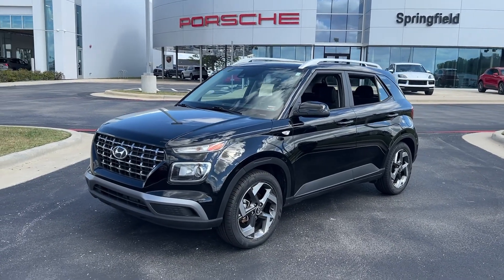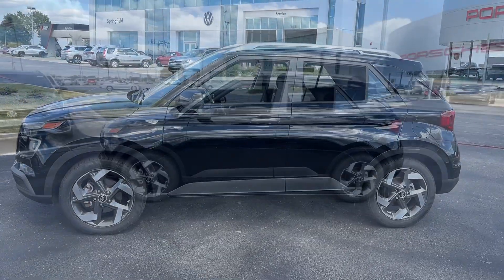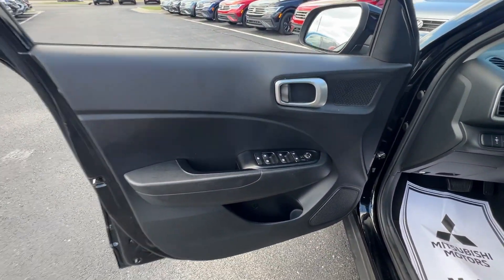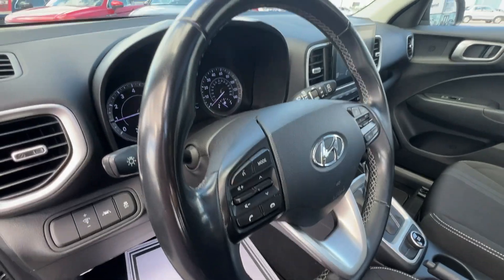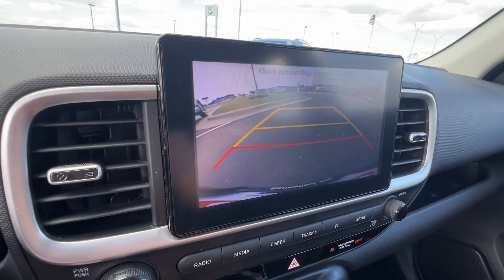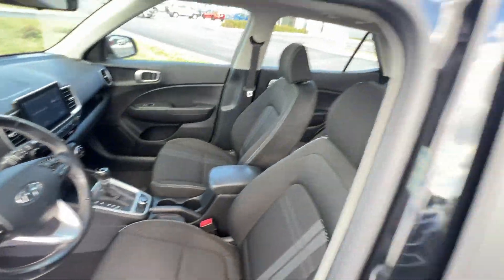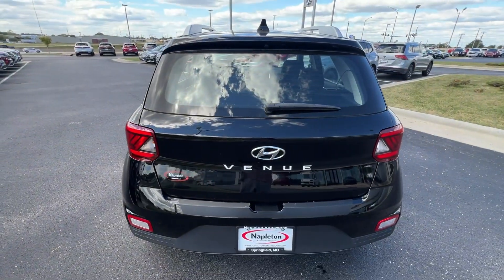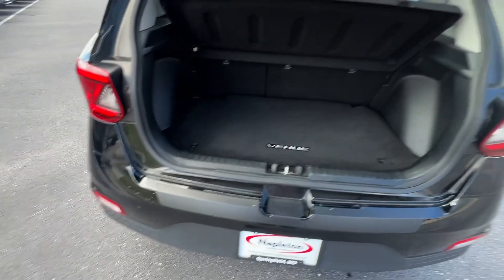2022 Hyundai Venue SEL Springfield, Branson, Republic, Ozark, Nixa MO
Pre-Owned 2022 Hyundai Venue SEL available at Napleton AutoWerks Springfield located in 3508 East Division St, Springfield, MO, 65802.
Stock#: PO24795 - VIN#: KMHRC8A3XNU187863

Servicing the Springfield, Branson, Republic, Ozark, Nixa area.

Please mention the stock# PO24795 when you contact the dealership for this vehicle.

You will be amazed by this   2022  Hyundai Venue.  Take a closer look at this good-looking Venue, the mini-SUV that delivers the features you need to manage your active lifestyle in comfort. You'll also enjoy a new level of confidence and convenience, thanks to safety and connectivity tech such as standard driver-assistance, touchscreen infotainment, and crossover versatility.  Get the features you want and the quality you deserve when you drive home in this tech-savvy Venue. Our team will give you an outstanding test drive experience. Stop in today!